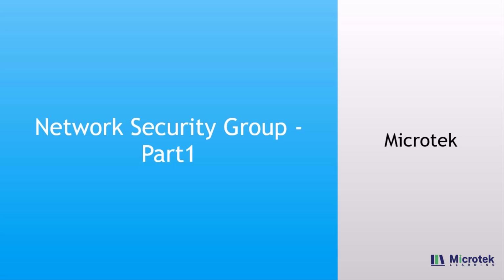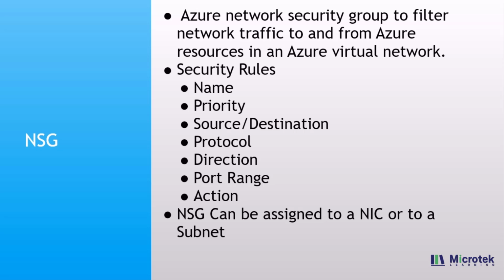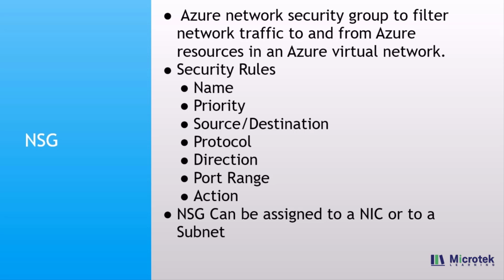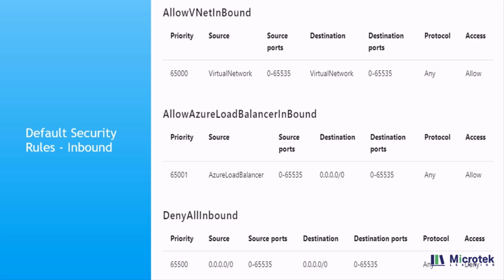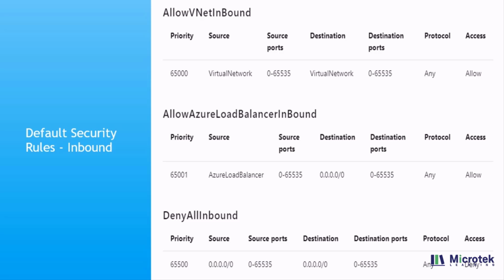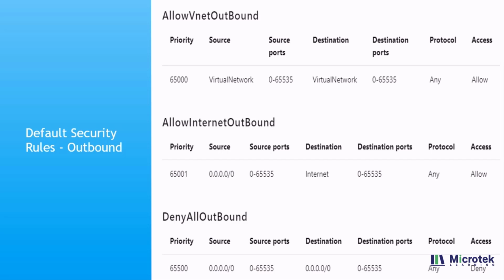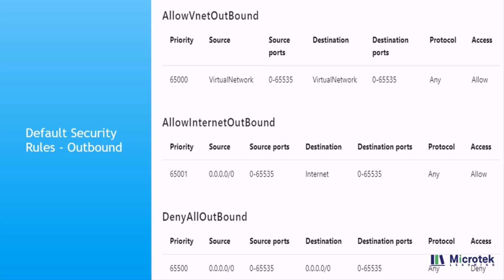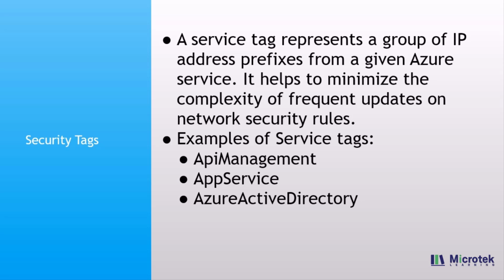Create and Configure Network Security Groups | AZ 900 | Part 1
Azure Network Security Group is a Networking component used to secure your infrastructure by configuring security rules. You can configure Inbound and outbound rules which are stateful and associate it with a subnet or a Network Interface card.
In this video, I have demonstrated how to create NSG and how to configure Security rules and how to associate it to the subnet.